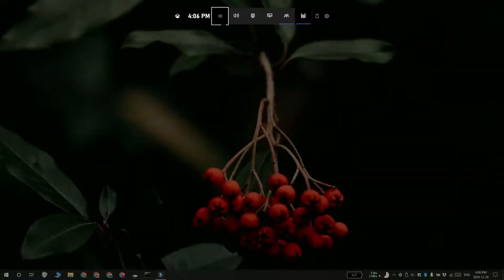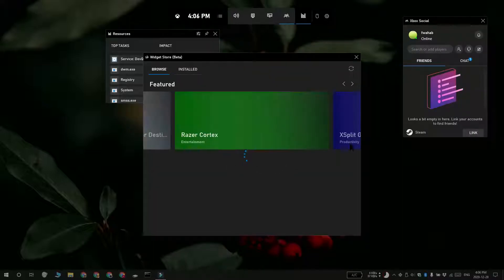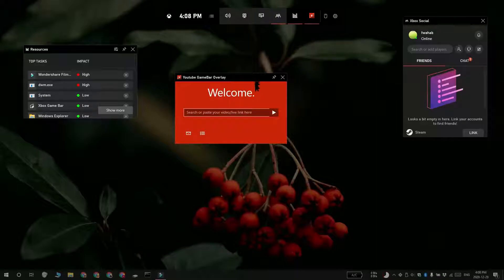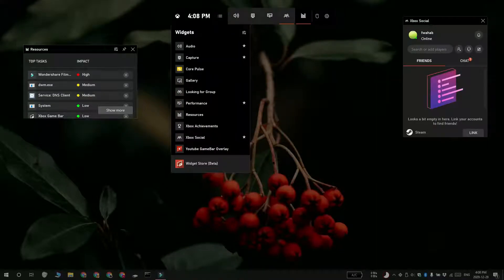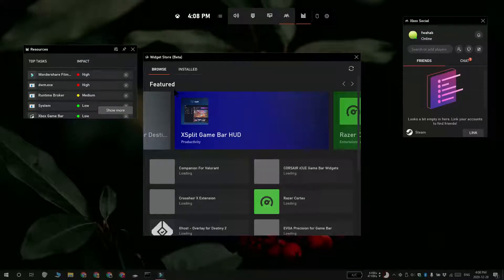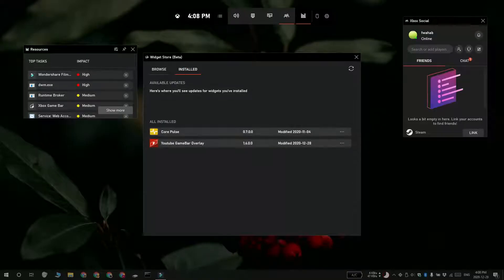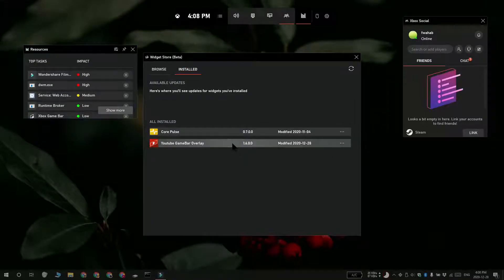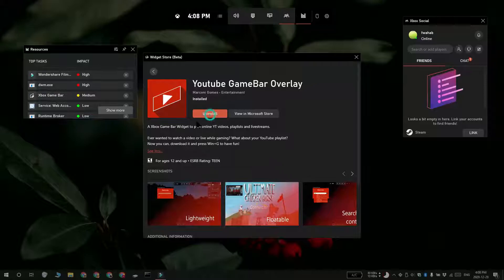How to install Game bar widgets on Windows 10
The Game Bar is a stock Windows 10 feature that allows users to stream gameplay, and keep an eye on the system’s vitals through helpful widgets. Out of the box, the Game Bar has widgets for monitoring the GPU and CPU usage, taking screenshots, accessing the Xbox gallery, and finding groups on Xbox to play with. Some Game bar widgets come installed out of the box but there are third-party widgets that you can install.